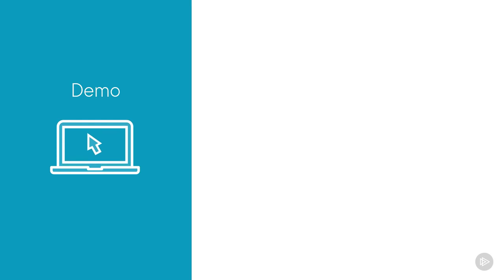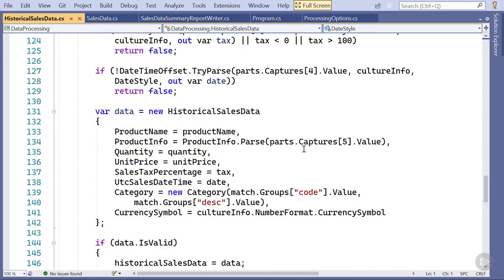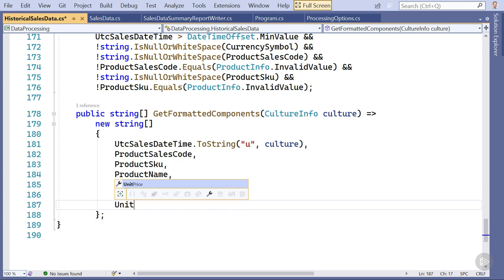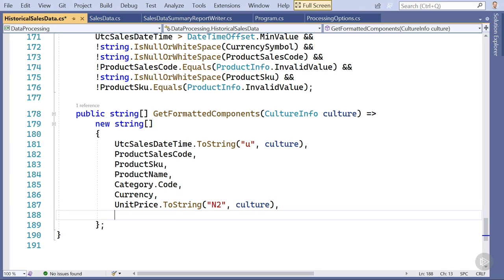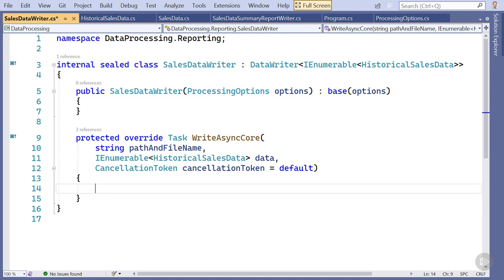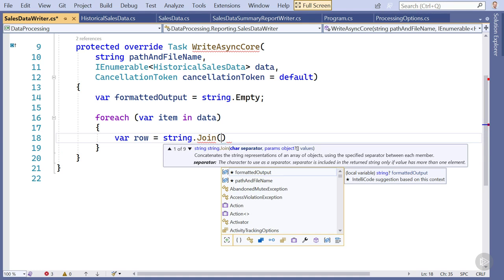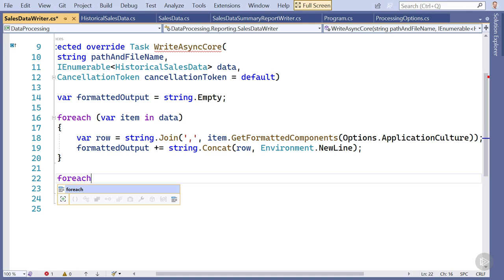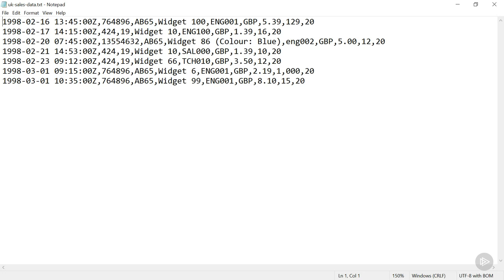9-5 Concatenating and Joining Strings